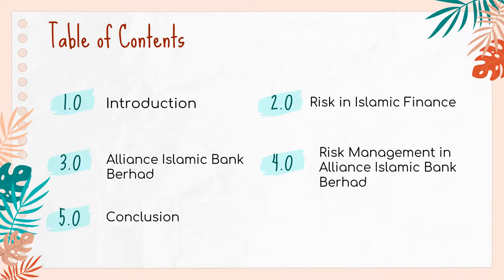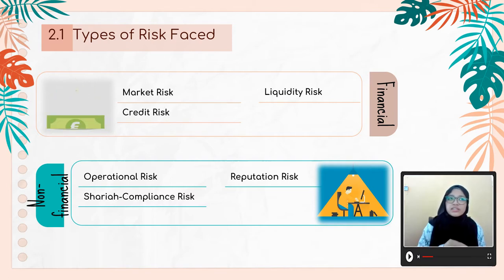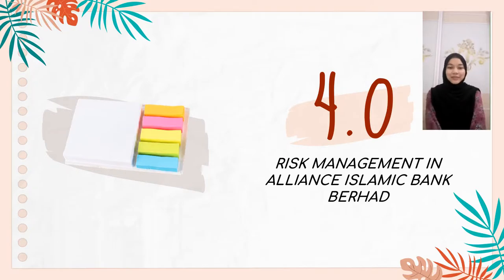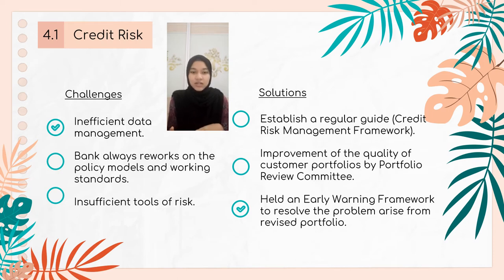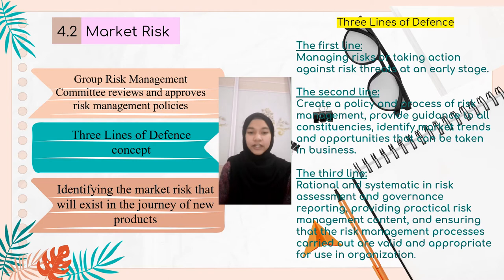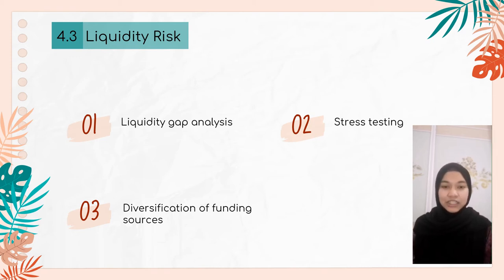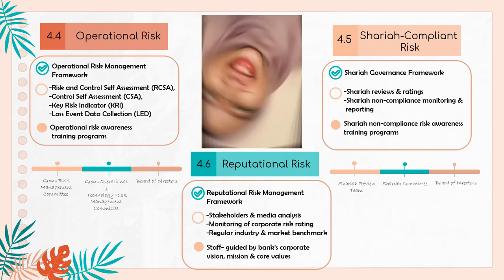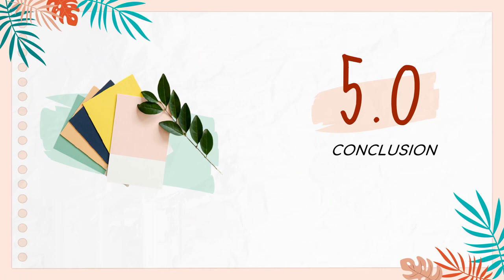IMU303 Risk Management in Alliance Islamic Bank Berhad